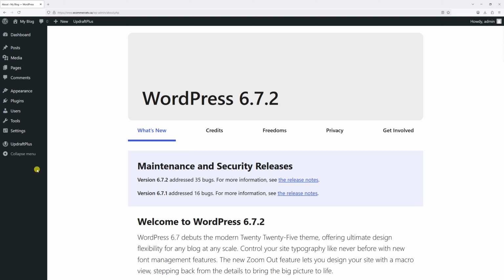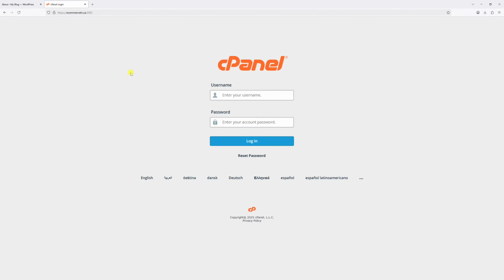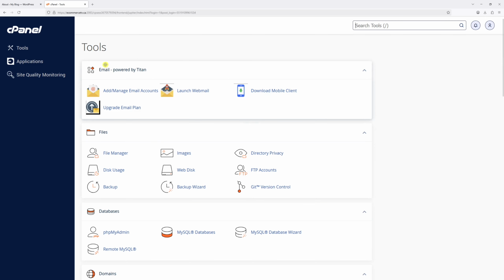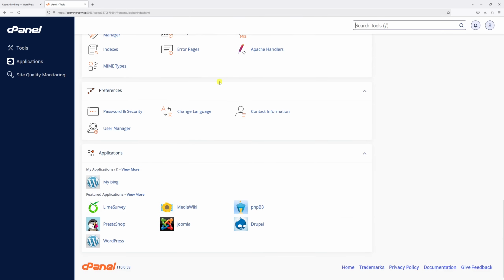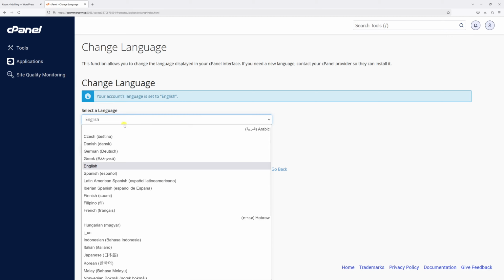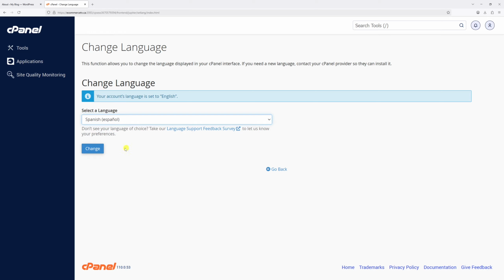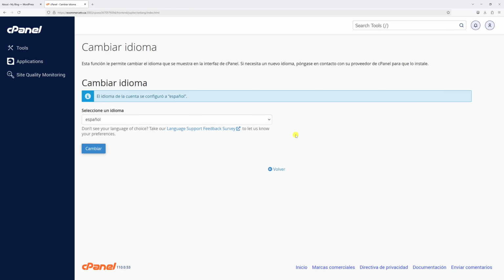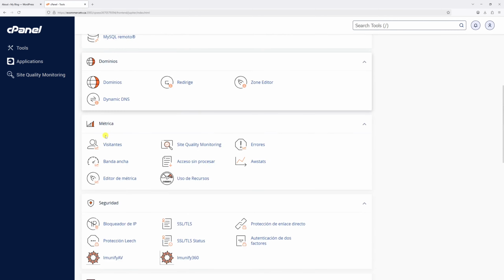WordPress Hosting: How to Change cPanel Interface Language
This video will guide you through the process of changing the cPanel interface language in your WordPress hosting account.